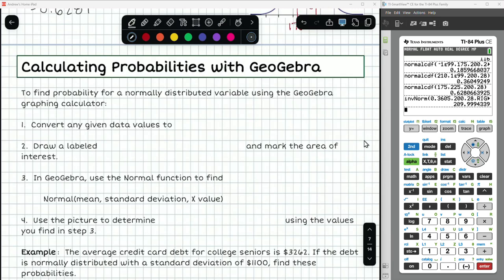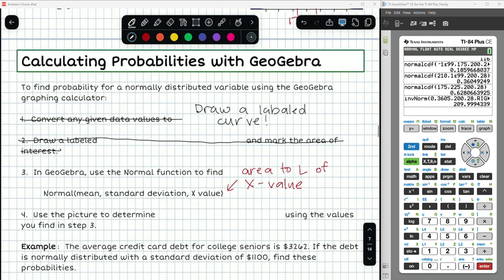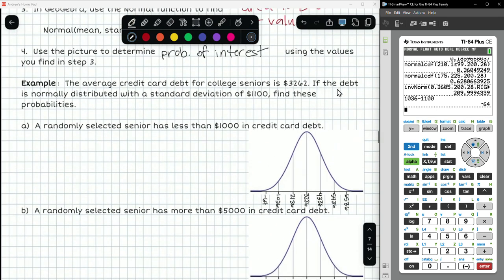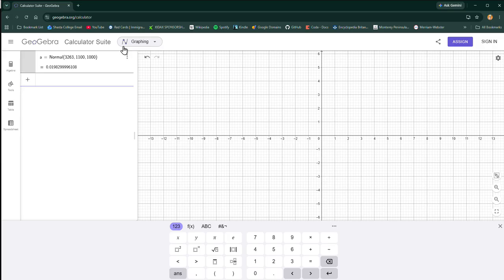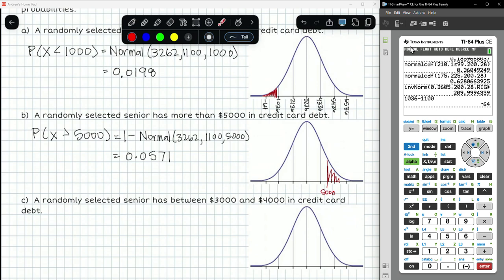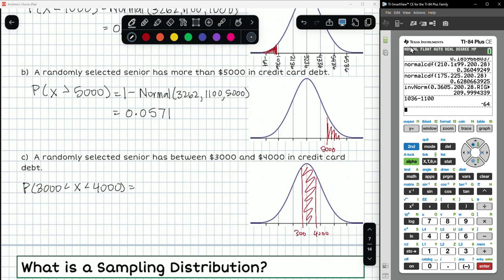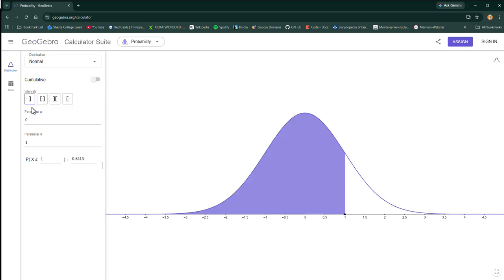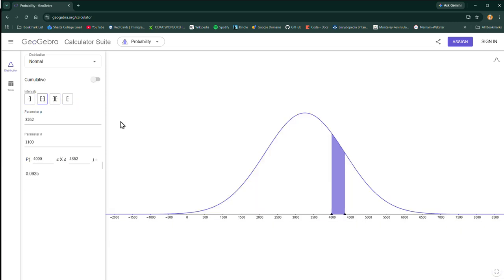Calculating Probabilities with GeoGebra